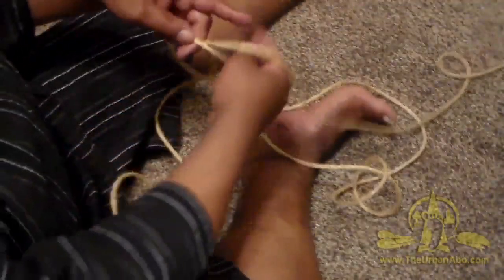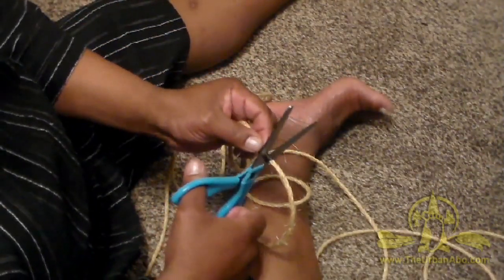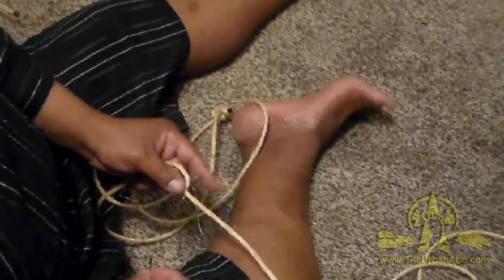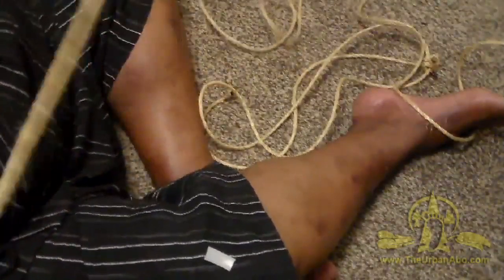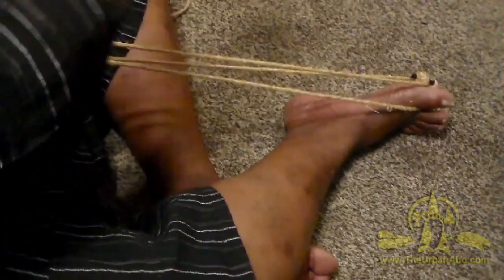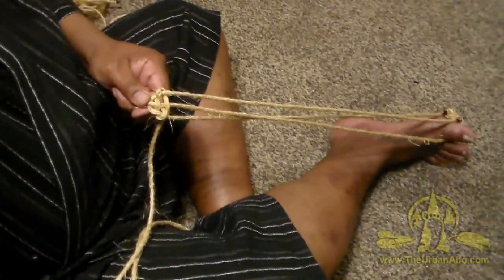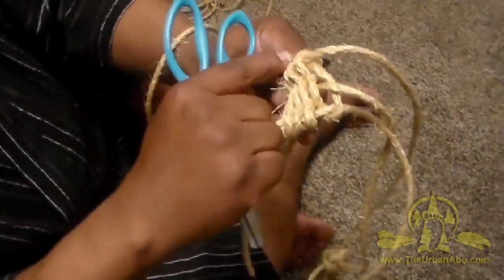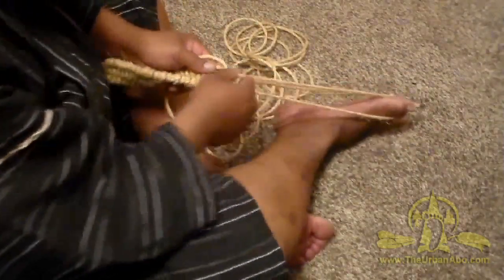Making a 3-Strand Strap w/ The Urban-Aboriginal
In this video I demo how to weave a quick strap or belt, suitable for tumplines, and backpacks such as the Roycroft Pack Frame using sisal.

Sisal (pronounced sigh-suhl) is made from the fibers of the sisal plant, a type of agave plant that primarily is grown in Brazil. This weaving pattern is similar to how rice-straw sandals called "waraji" (草鞋) are made.

and for EXCLUSIVE CONTENT ONLY be sure to visit The Free-Speech Avenger